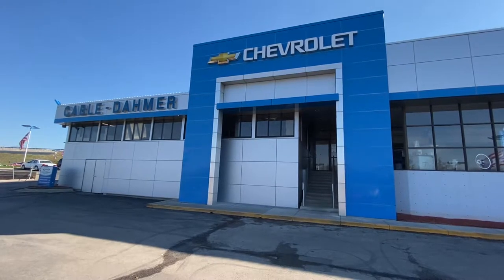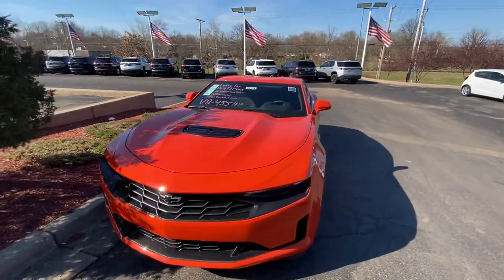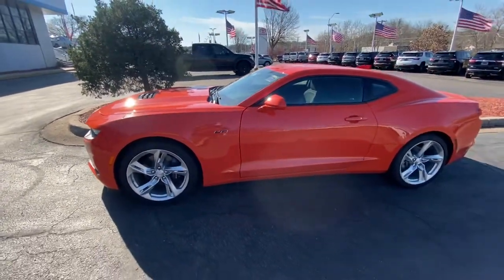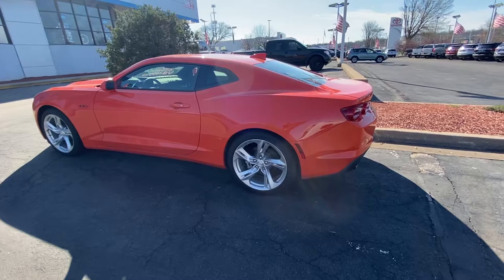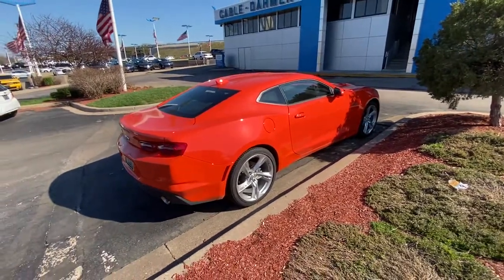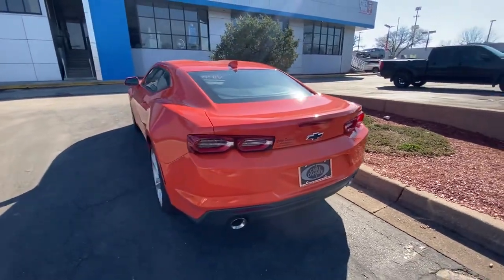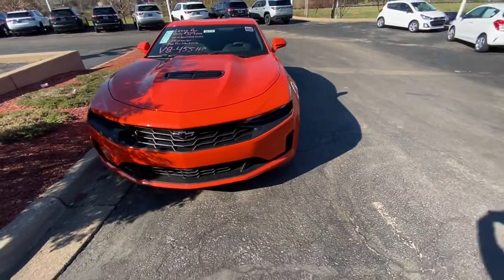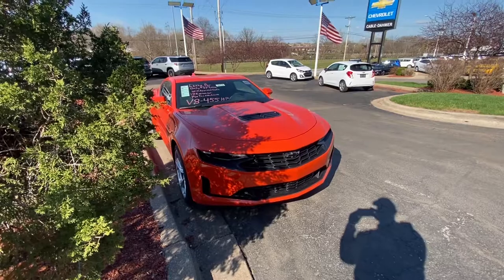2021 Crush Orange Chevrolet Camaro LT1 V8